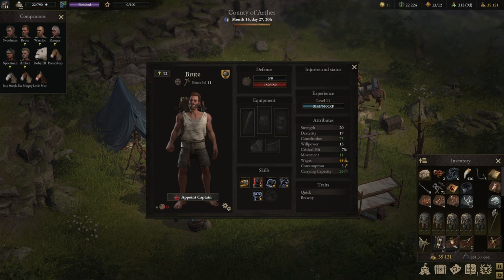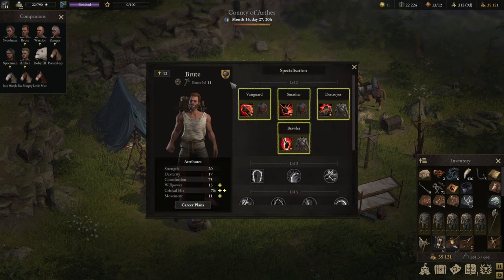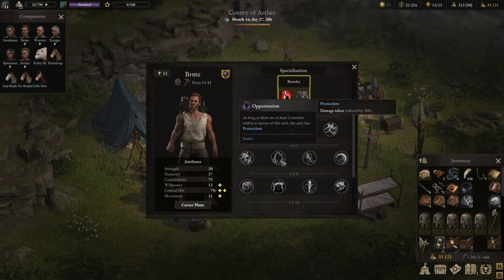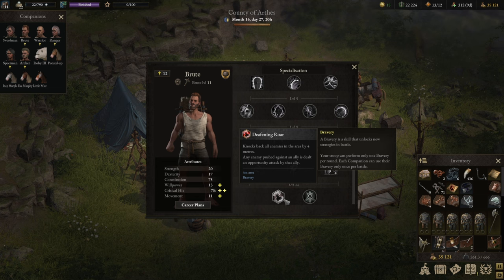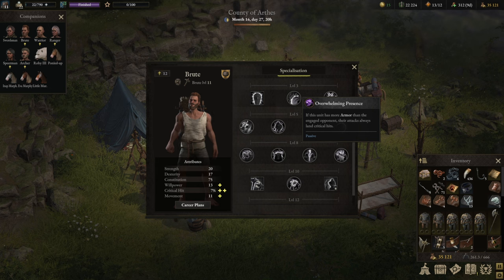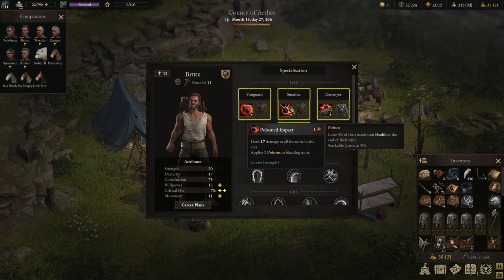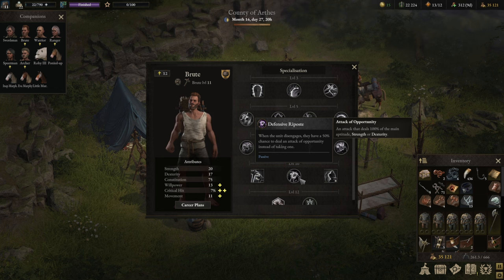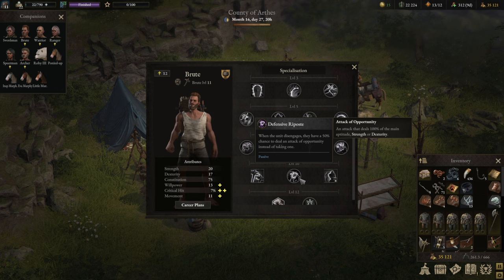Wartales Class Guide BRUTE - Best Builds and Gameplay explanation